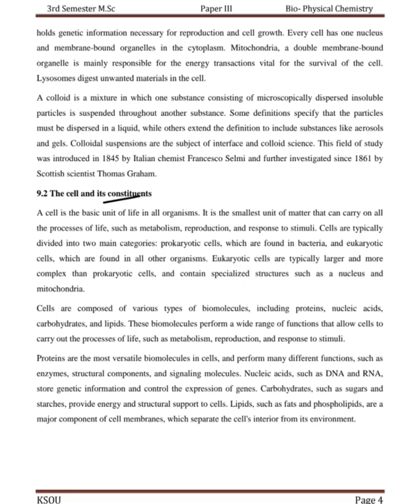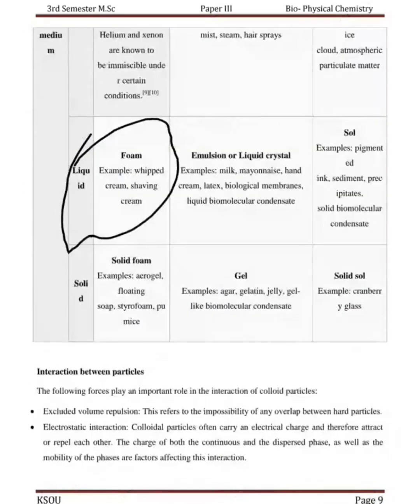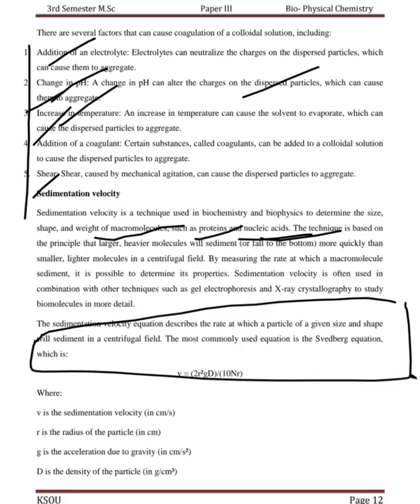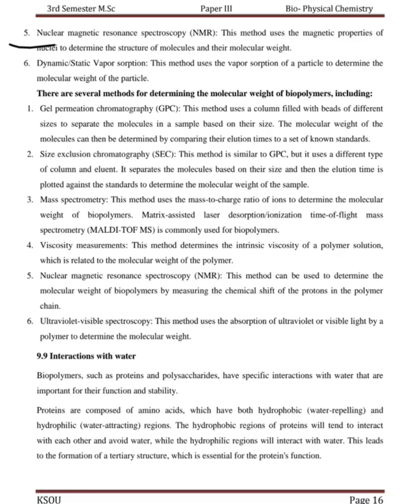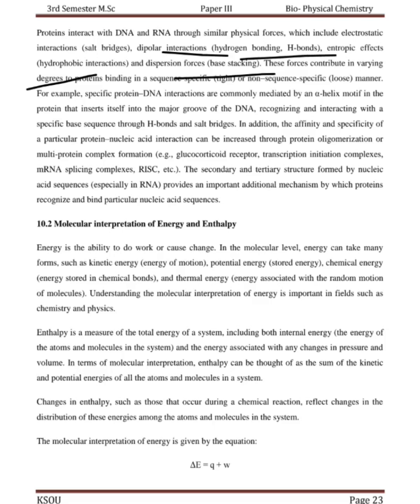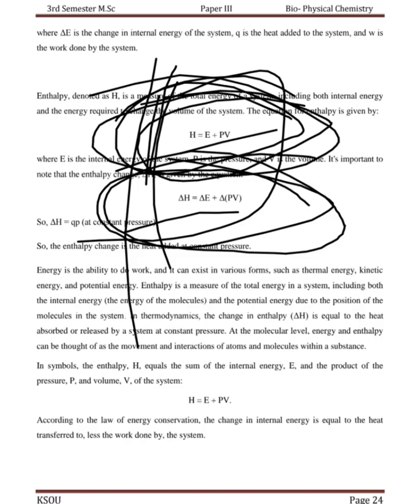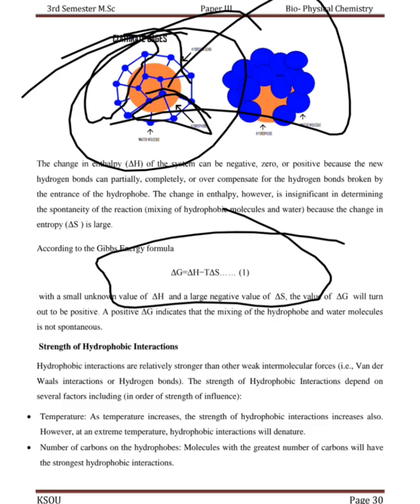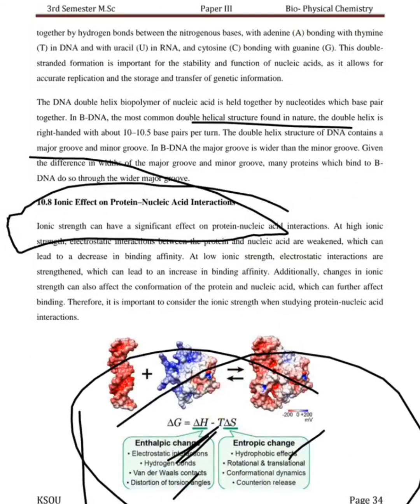M.Sc 3rd Sem | Bio-Physical chemistry | Block 3 | Unit 9 & 10 | Cell and its constituents